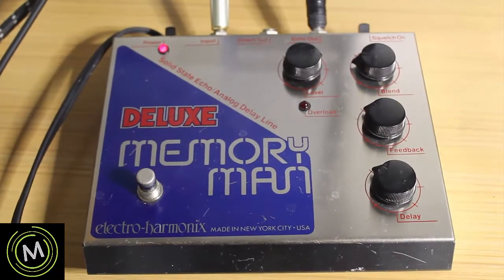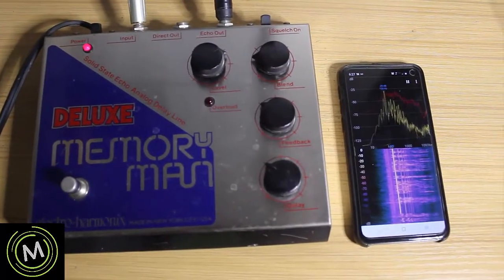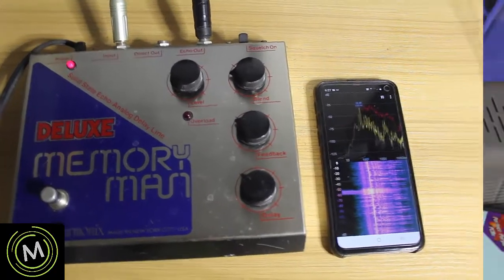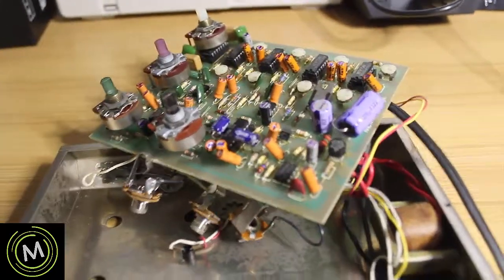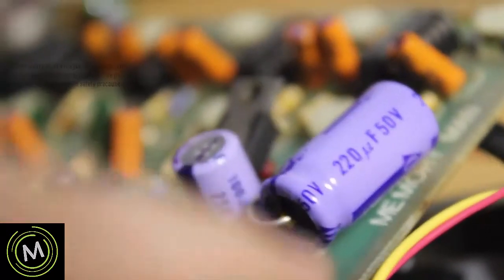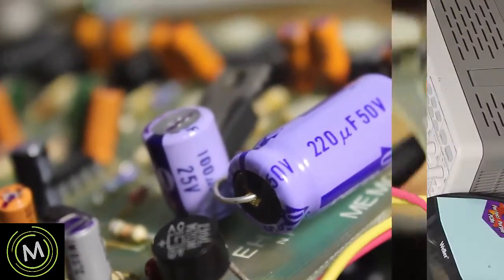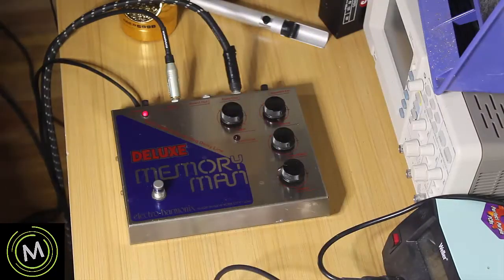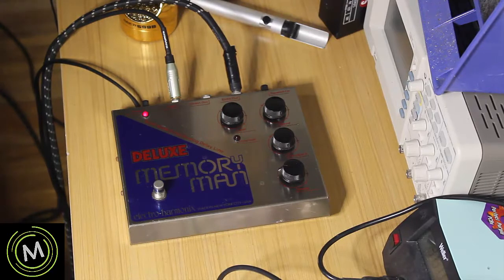Repairing a Vintage EHX Memory Man Deluxe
Alleviating a vintage EHX Memory Man Deluxe of a sixty cycle hummmmmmm.

Tools:
Soldering Station
Soldering Iron Tip Cleaner
Circuit Board Holder
2-IN-1 Digital Multimeter